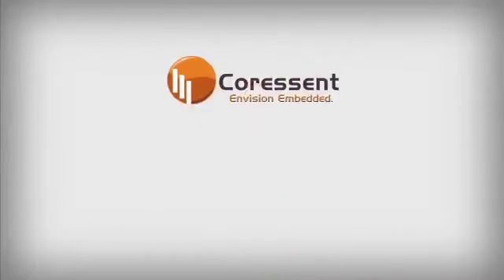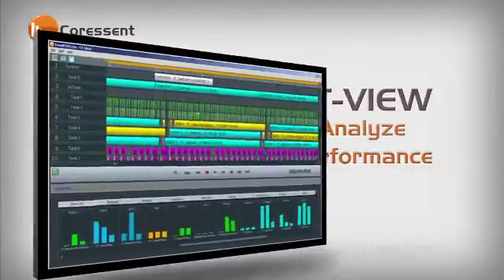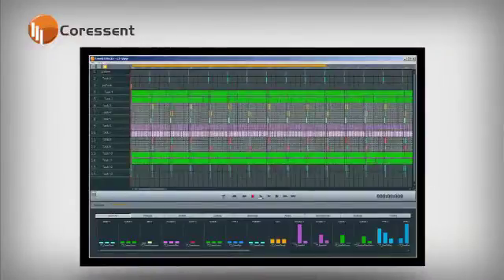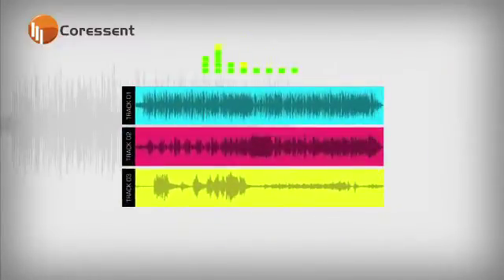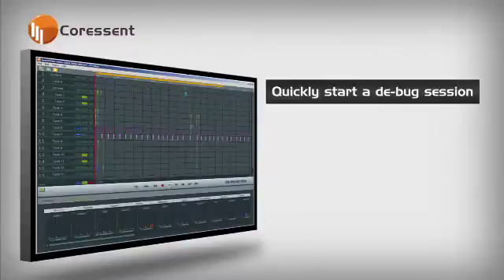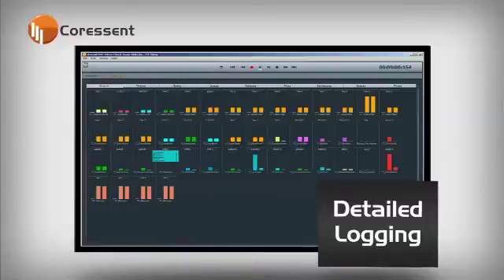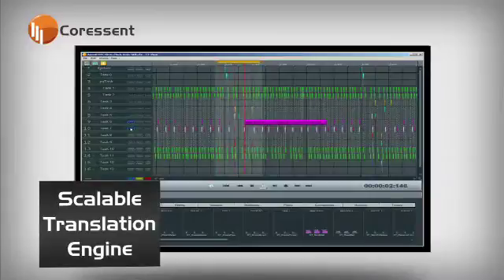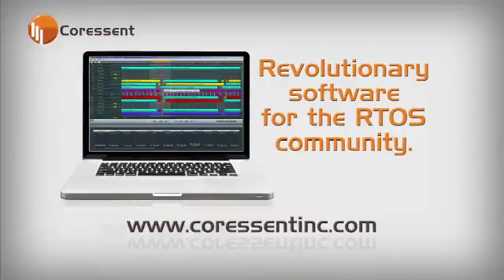Embedded Software Trace for ANY RTOS or Bare Metal Application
CT-View offers a unique way to observe the behaviour and performance of an application running on an embedded platform. It works in conjunction with your debugger and any Kernel Awareness Tools you may have, or stand alone, without a debugger, Kernel Awareness, or hardware present in some cases.

Capturing System calls, hitting breakpoints, or single stepping through an application - CT-View allows you to highlight and view information such as when a service call occurred, how long it took to execute, and the number of times each service was called, and provides the developer with a visual perspective and context about the system as it executes. Supports:  SMX, MQX, Linux, FreeRTOS, and others...